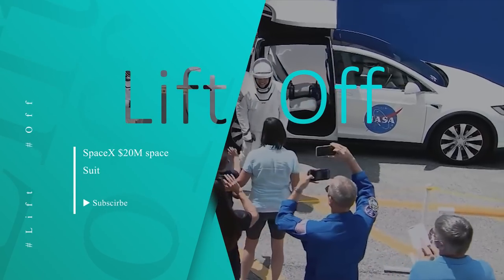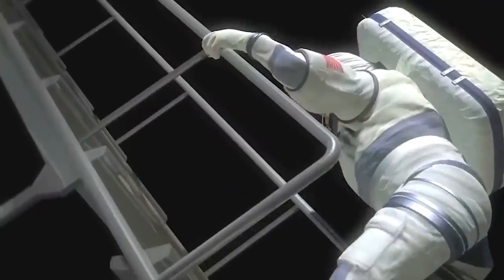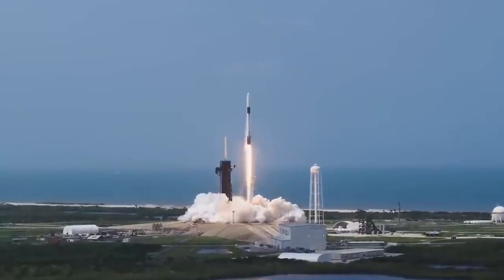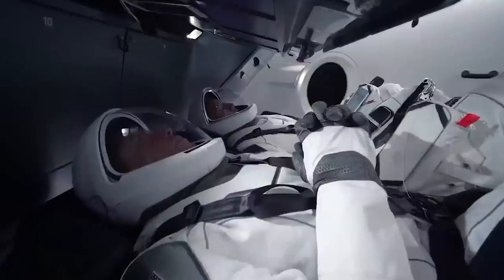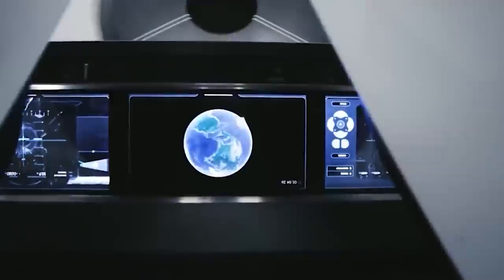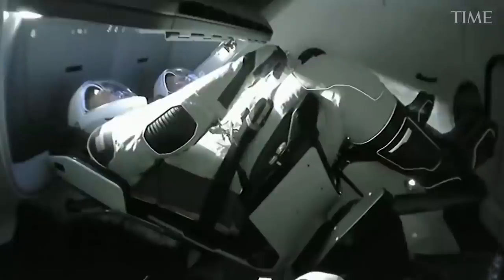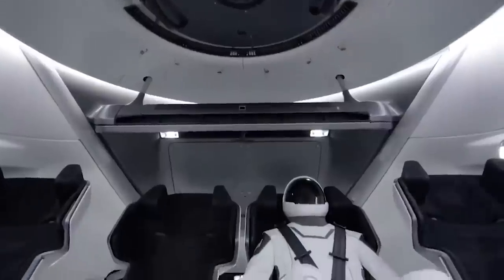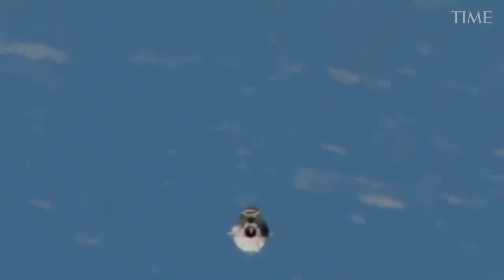WHY SpaceX's 20M$ Space Suit is a GENIUS MASTERPIECE!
One of the innovative features that the Crew Dragon astronauts enjoyed during the Demo-2 test flight to the International Space Station was the movie-star look of SpaceX's new spacesuits.
Elon Musk offered SpaceX’s services to help NASA make its next-generation spacesuits.
Musk's company has designed and manufactured flight suits for astronauts who travel into space aboard SpaceX's Crew Dragon spacecraft. The flight suits are primarily aimed to safeguard the astronauts in the event of a fire or if the cabin depressurizes. Given the need to survive outside of a spacecraft in the harsh environment of space, developing spacesuits would be a more complex and challenging effort.

Have you wondered? The spacesuits worn by astronauts for the Crew Dragon mission have been getting a lot of attention. How do they differ from other astronaut attire over the years? What exactly are those features that make these space suits so pricey?
Starting off, The futuristic flight suits worn by Doug Hurley and Bob Behnken during Saturday's successful launch appear to be a far cry from the bulky orange shuttle flight suits worn by astronauts the last time they launched from Kennedy Space Center.
The helmets and gloves are 3D-printed, and the gloves are touchscreen-enabled.
However, their primary function remains the same: to protect crew members from loss of pressure, which occurs when air is lost from the capsule. The suits also ensure that astronauts have enough oxygen and regulate their body temperature. A single "umbilical" cable in the seat that plugs into the suit provides a communications link as well as breathable air.
The Starman suits, as they've been termed, are made entirely of one piece and are tailored to the astronaut.

However, they are only intended for use inside the SpaceX Crew Dragon capsule and are not suitable for use on spacewalks.
The Boeing Blue suits are approximately 40% lighter and more flexible than previous generations of spacesuits worn by American astronauts.
They have various internal layers to keep astronauts cool. The suit also includes touchscreen-sensitive gloves, allowing astronauts to work with tablets in space. The soft, hood-like helmet has a wide polycarbonate visor to provide Starliner passengers with better peripheral vision as they travel to and from space.
Zips in the torso will make it easier for astronauts to transition from sitting to standing position.
"I bet we've donned and offered those suits a couple hundred times," Hurley said during a press conference. The SpaceX spacesuits were custom-made for the astronauts and were thus extensively used during Demo-2 mission training.
Hurley added that because the spacesuits were tailored to the astronauts' individual body types, "they were actually much easier to get in and out of in zero G," or weightlessness, than the pumpkin suits, also known as the Advanced Crew Escape Suit (ACES). The ACES and SpaceX spacesuits are not intended for spacewalks, but rather for backup during launches and landings.
The launch and entry suits that astronauts wear at the beginning and end of their missions are incomplete versions of the human-shaped spacecraft that explorers use outside of the spacecraft in open space. These suits protect the astronauts during the most dangerous parts of the missions, such as when they travel through the Earth's atmosphere, but they are not self-contained. In the event that the capsule's primary life support systems fail, the suits rely on the spacecraft's life support and communications systems to protect life. Traditionally, these suits have been adaptations of pilots' high-altitude suits, which serve essentially the same purpose.